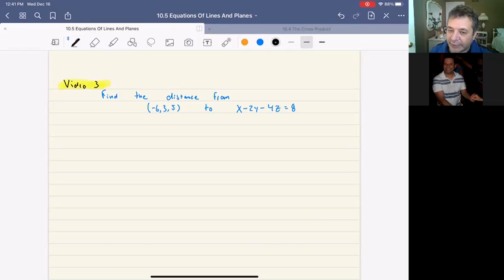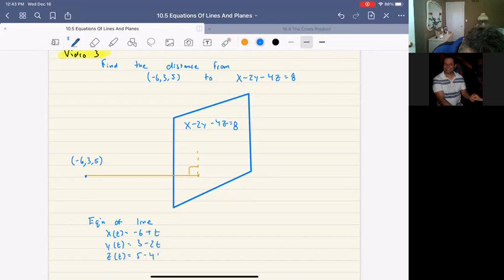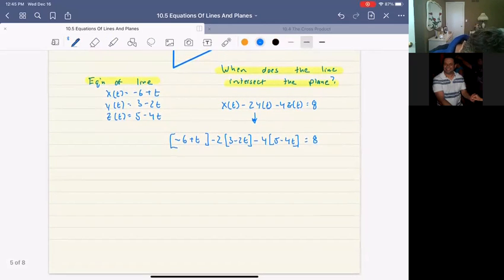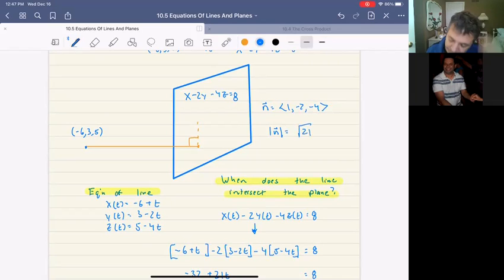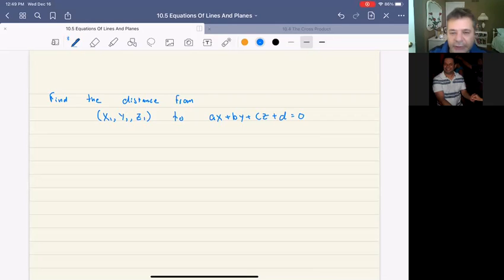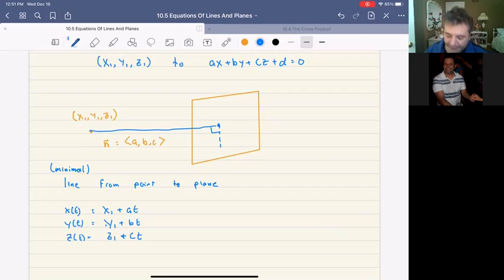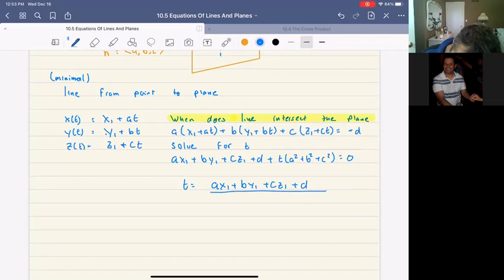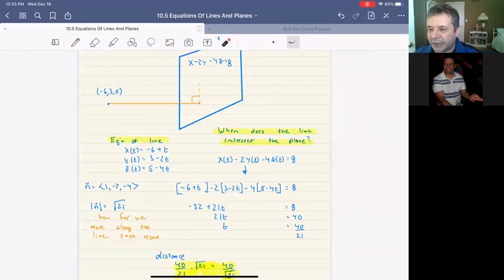10 5 Video 3